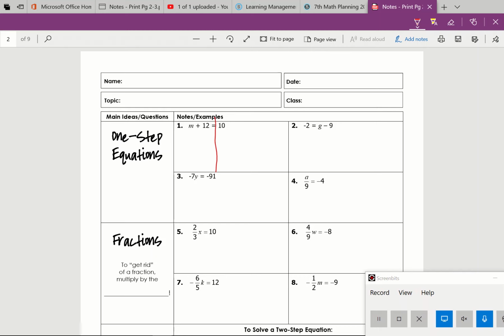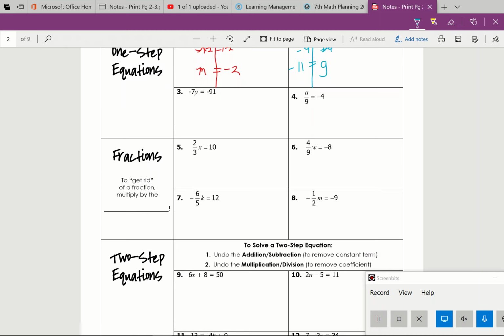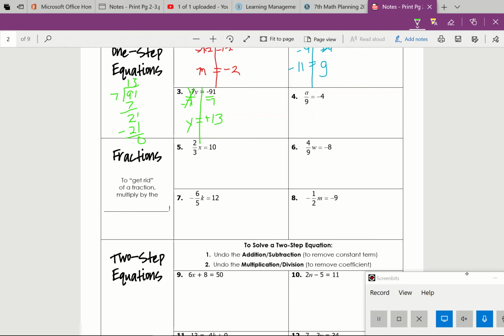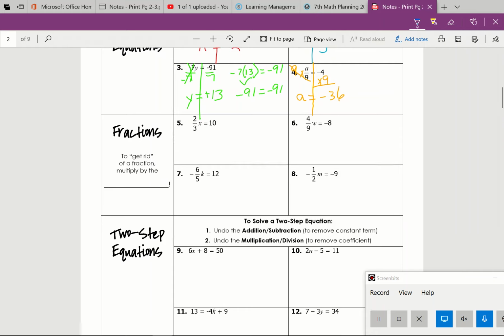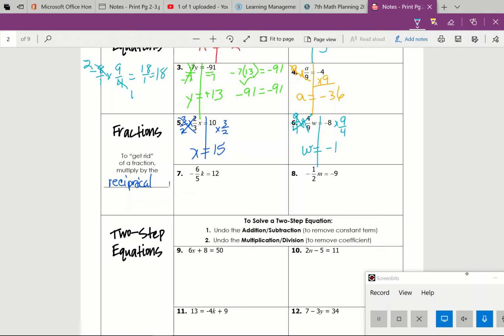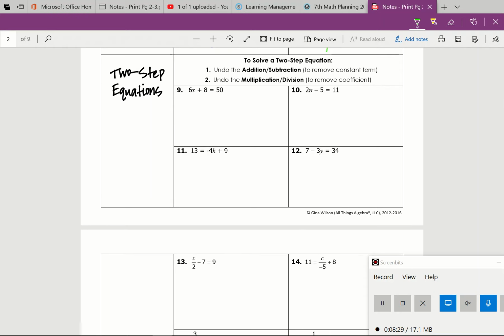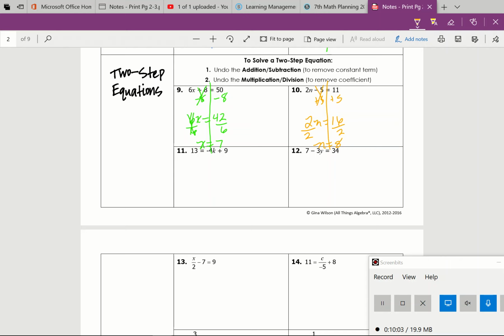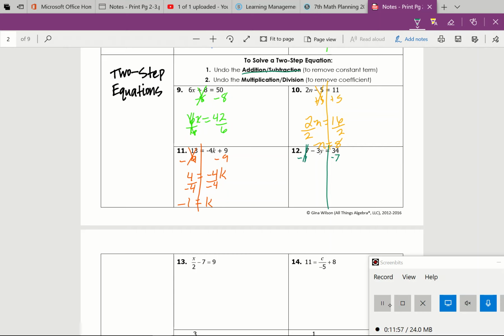Wednesday solving equations day 1